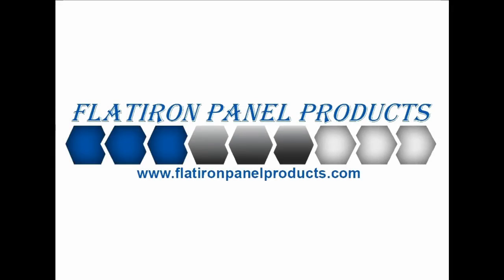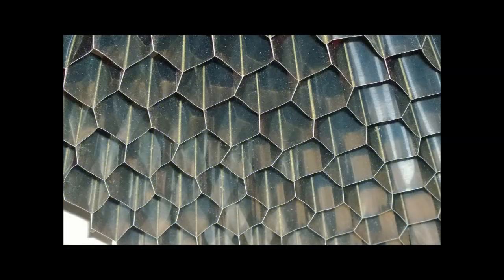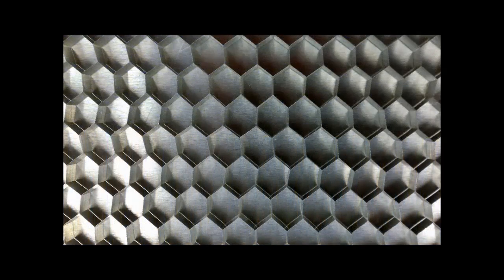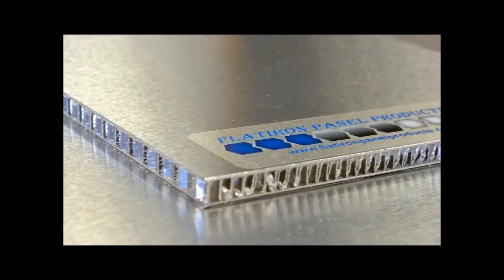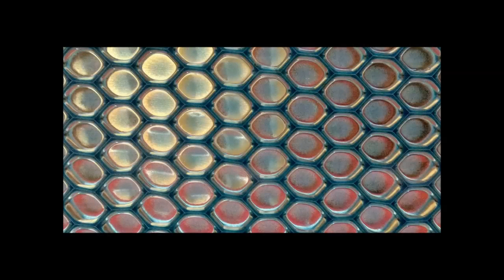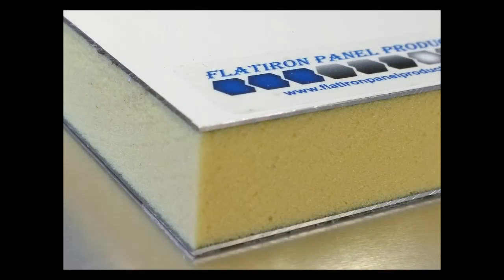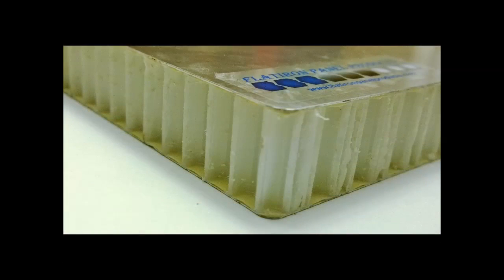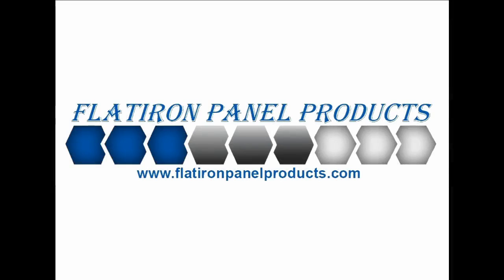Core Substrates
Flatiron Panel Products works with a wide variety of core substrates, specializing in aluminum honeycomb for varying applications.  Aluminum honeycomb cores can be produced in a variety of ways.
This is an internal aluminum honeycomb core substrate shown without aluminum face sheets.  Core substrates are the foundation of panels. This core is comprised of ¼” aluminum honeycomb with a 3003 aluminum alloy grade.  The hexagonal cell are a 1/4” in diameter.  This is a structural grade aluminum honeycomb core used for emergency vehicle flooring, commercial trailers, and structural wall cladding.  ¼” aluminum honeycomb core is strong and rigid while maintaining the lightweight feature.  This core is cut to size at 1-¾” thick and is ready to be bonded to make an aluminum honeycomb panel.  Aluminum honeycomb core can range in thickness from ⅛”-6” and is cut to precise dimensions, within .005 of an inch.  Aluminum honeycomb core provides the highest rigidity, while maintaining the lightweight feature of any substrate available.
⅜” aluminum honeycomb core is also lightweight and rigid.  ⅜” cell core is the most common substrate overall, meeting the majority of strength and weight requirements, while being fairly cost effective.  Aluminum honeycomb cores are impervious to extreme temperatures, ranging from below zero up to 350 fahrenheit.  Aluminum honeycomb is also resistant to moisture, corrosion, fungi, and is A+ fire-rated. Cores can be perforated to allow airflow through the panel while maintaining strength requirements; vacuum tables and industrial machine parts typically benefit from this feature.
This is an example of an aluminum honeycomb core bonded to a transparent polycarbonate face sheet, which demonstrates the even bond line.  Polycarbonate panels are dent and moisture resistant.
Polyiso foam core is a closed cell substrate that is water and fire resistant.  Polyiso foam core can be used in internal or external panels due to the R factor. It is commonly used for external cladding in commercial buildings, elevator cabs, and the marine industry.  Polyiso foam core is also rigid while being lightweight, and fire, water, and fungi resistant.
Aluminum plywood panels are used for heavy duty, high impact applications such as: high traffic ramps, bridges, and areas that require high strength without weight requirements or concerns.  Aluminum plywood core allows 100% of the core to be bonded, providing the strongest bond possible, being dent resistant, with a sleek aluminum look.
Polypropylene panels are made up of plastic honeycomb and are popular in the boating industry and other places where water-friendly paneling is required. The this core allows panels to be submerged in water and will not warp in humid or watery conditions.
As the most cost effective and lightweight option, paper honeycomb core is used in standard interior doors, shelving and partitions.

Flatiron Panel Products works with a variety of core substrates to fit any paneling need.

Flatiron Panel Products
1214 Commerce Ct #100